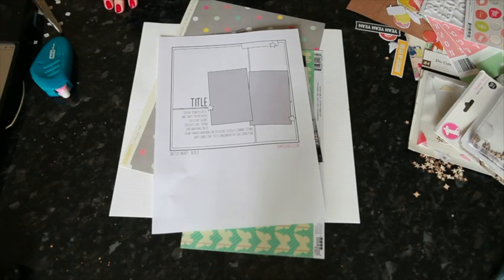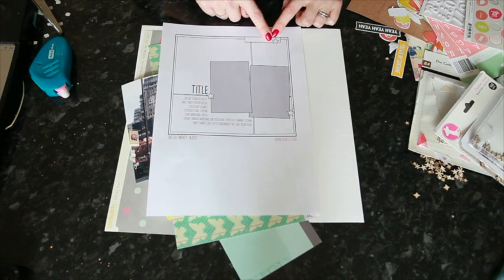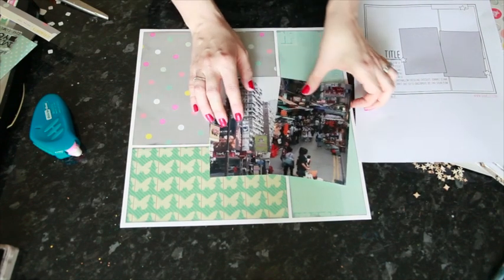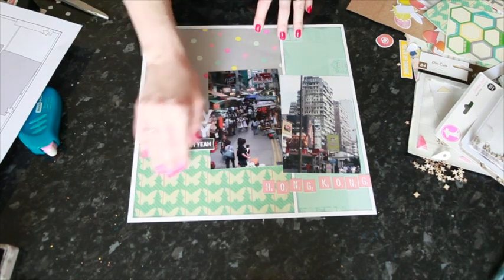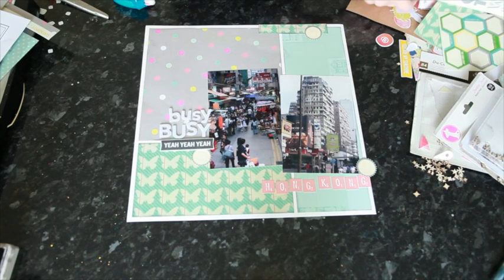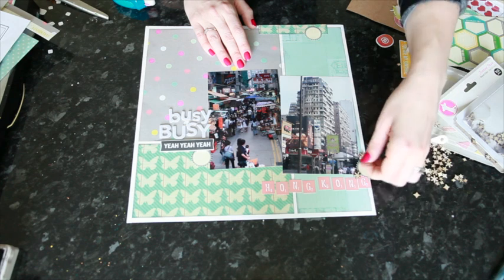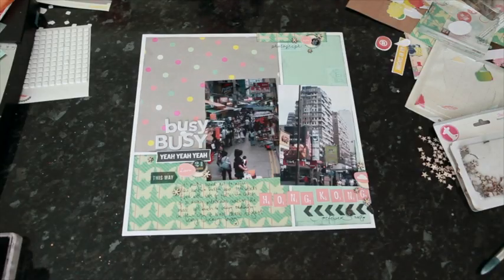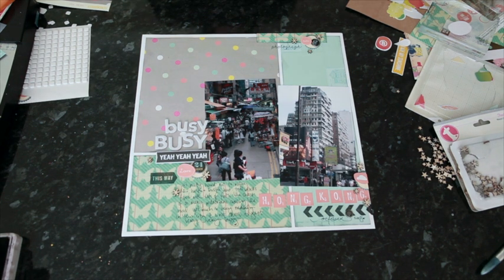Sketch to Scrapbook Page :: Busy Busy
For a printable sketch, supplies, and another interpretation of this look, please

I also have a weekly video series that airs every Wednesday on the Two Peas in a Bucket YouTube channel - The Adventures of Glitter Girl.